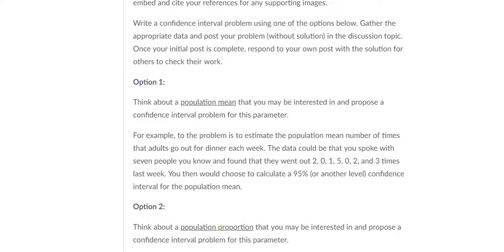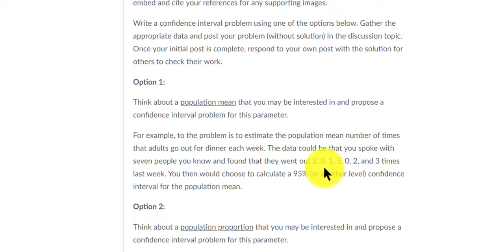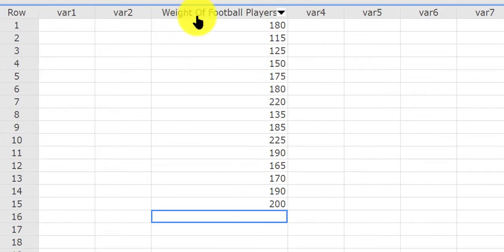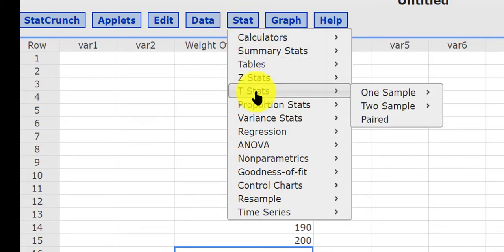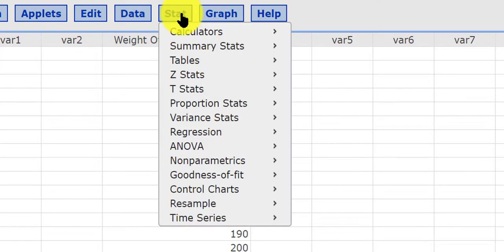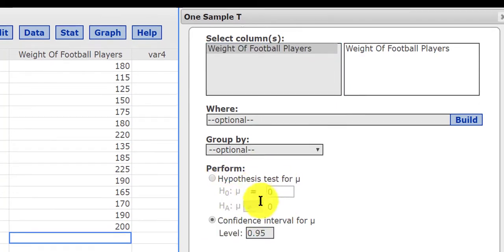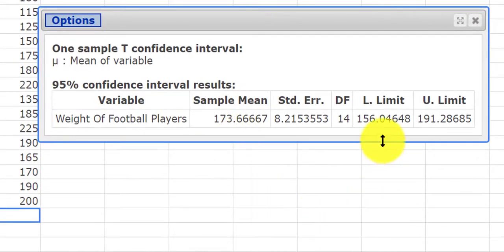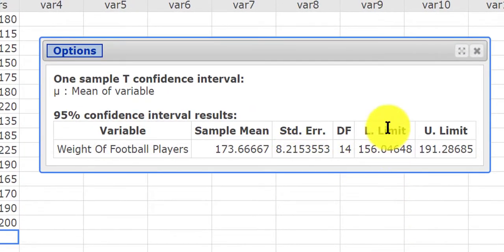MIke's 3-1 Discussion Help Video